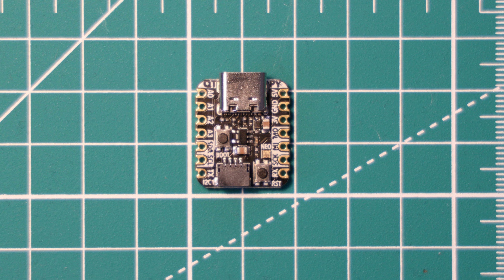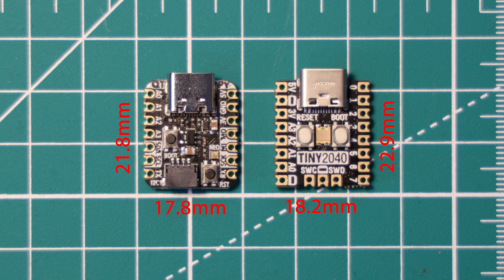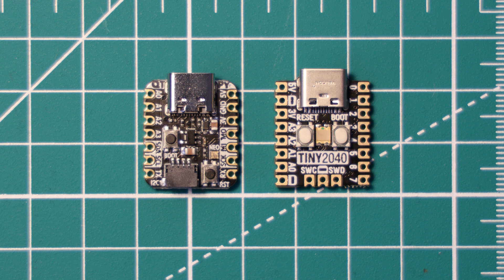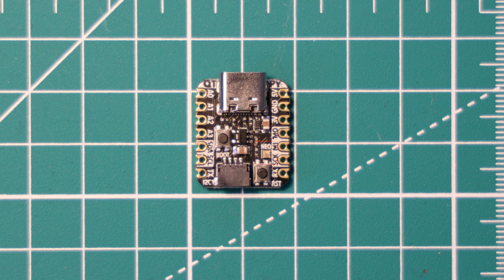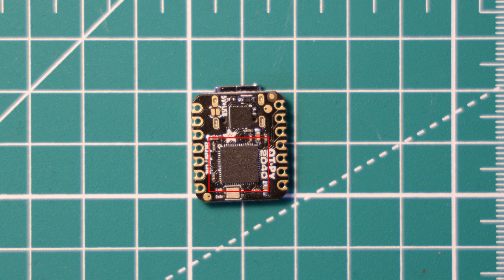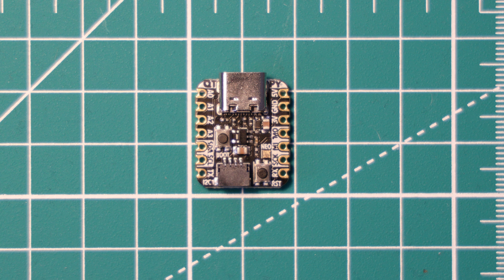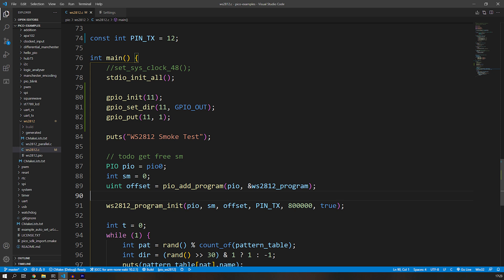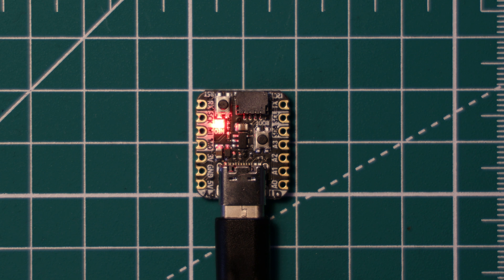First Look at the Adafruit QT Py RP2040 - Fantastic Tiny RP2040 Board!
The Adafruit QT Py RP2040 is a tiny, stamp sized RP2040 board packed with plenty of features for miniaturised projects! This video gives you a first look at the new Adafruit QT Py RP2040. This board is a fantastic addition to the Adafruit RP2040 line up and showcases a wide range of features that you might want to use in your project! The Adafruit QT Py RP2040 uses the Raspberry Pi RP2040 microcontroller and has 8MB of on-board flash storage an on-board RGB neopixel and plenty of connectivity through SPI, I2C and UART. It is a compact board which measures in at 21.8mm x 17.8mm and weighs 2.2 grams, perfect for your wearable projects.

It has plenty of programmable I/O pins which have functions that bigger boards only dream of. The RP2040 chip supports 4 12-bit ADC channels, two UARTs, two SPI and I2C controllers. It also has 8 PIO state machines, USB 1.1 host and device support and 16 PWM channels. Programming the Adafruit QT Py RP2040 is exactly the same as programming the Pico. Just press the boot select button whilst plugging the USB-C cable in and drag and drop the UF2 file onto the Adafruit QT Py RP2040. It will then reboot and run your program! It can also be programmed in MicroPython and CircuitPython.

My apologies for the somewhat unscripted nature of this video, I wanted to show you the Adafruit QT Py RP2040!

Timestamps:
00:00 Introduction and Pricing
01:00 Size and Comparisons
03:50 Features
08:21 Programming
10:50 Thoughts and Conclusions